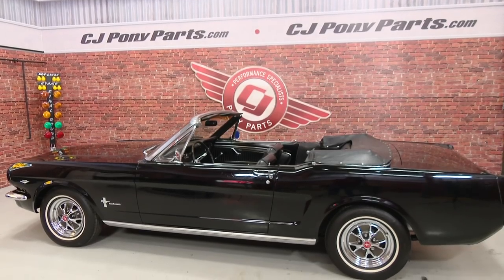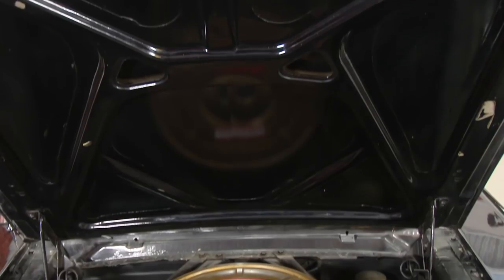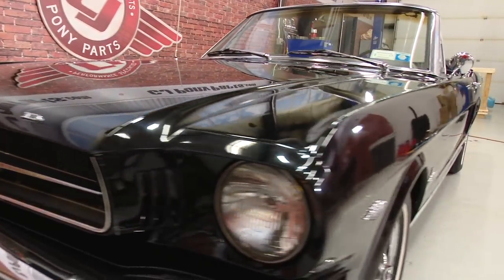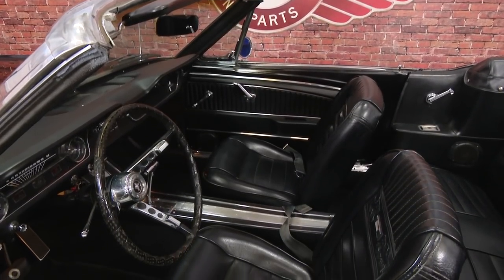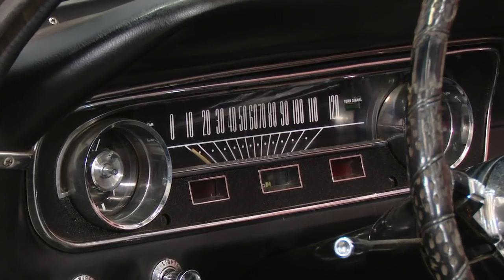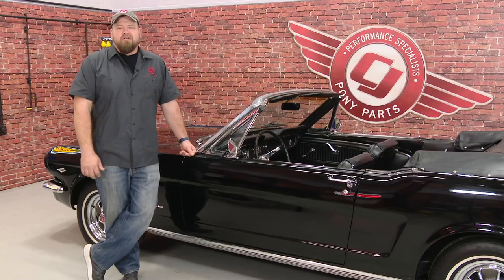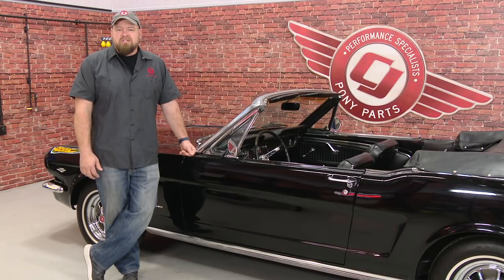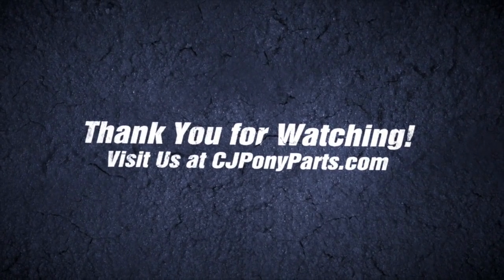1965 Mustang Convertible: CJ's New Project "Lucy" Intro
In this video, Bill & the crew at CJ's will introduce you to their new 1965 Mustang Convertible, aka Lucy!

Keep watching our channel and get ready for some brand new installation videos. Also, if you have an early model Mustang, don't hesitate to shout out to us. Tell us about your own classic beauty by posting in the comments below!